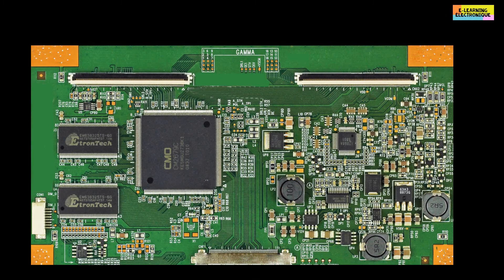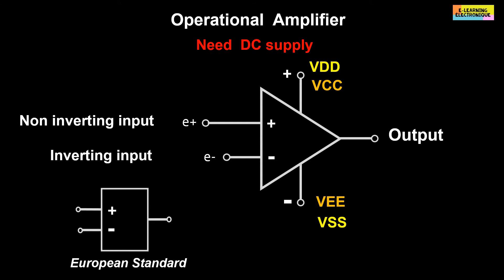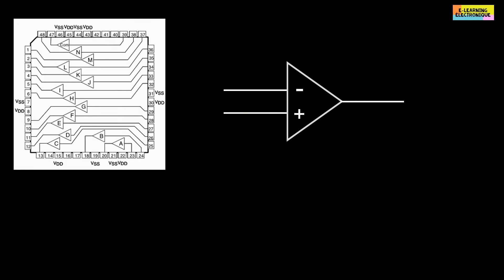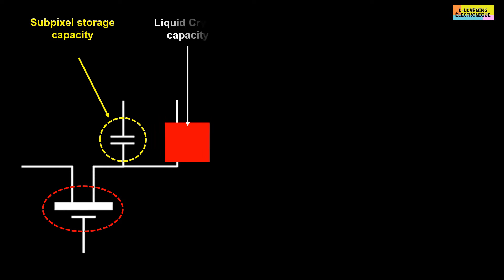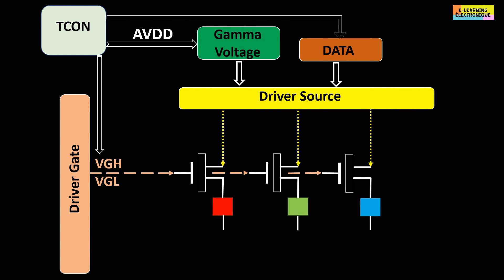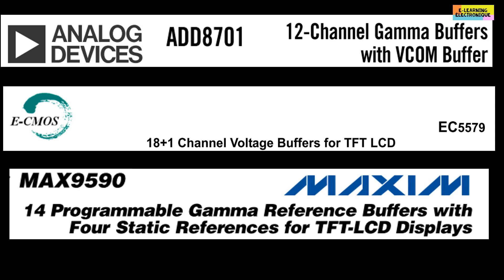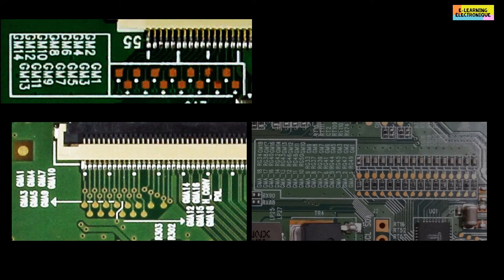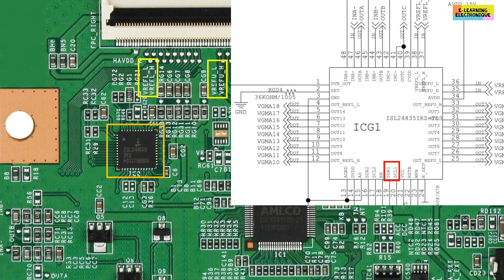The Gamma chip of the TCON board and the role of the opamp configured as a voltage follower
In this video is exposed the electronics constituting a Gamma chip that we find in the TCON card of a TFT LCD TV as the reference AS15 and AS19. Here is detailed the difference between a classic gamma chip and those which are known as programmable. For the clarity of the presentation are recalled some basic principles in electronics as the voltage divider and operational amplifiers (opamp) especially in voltage follower configuration.